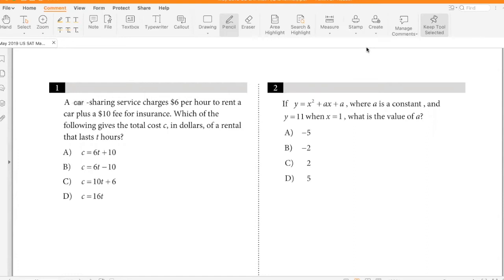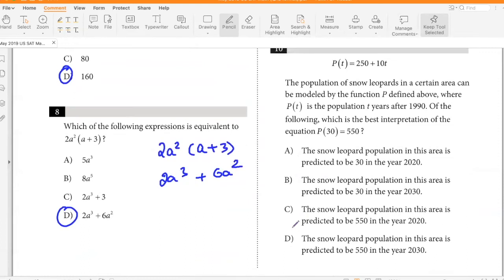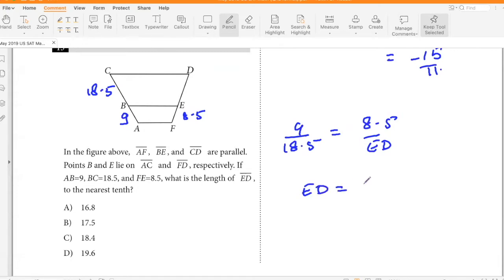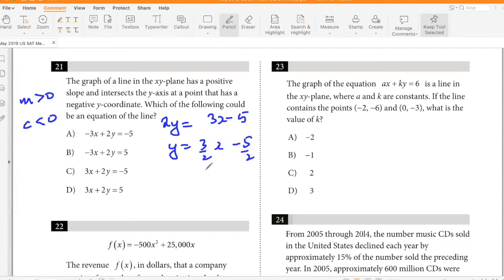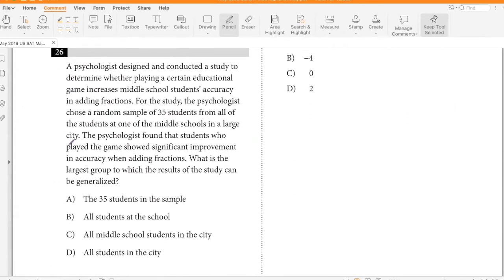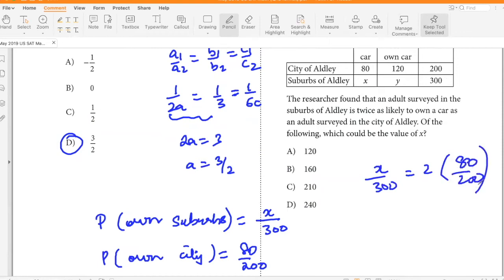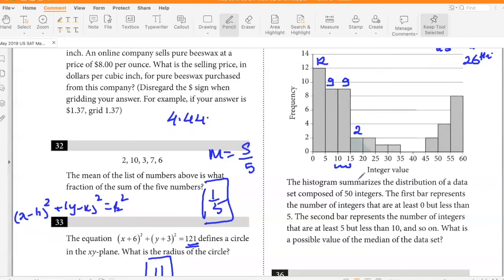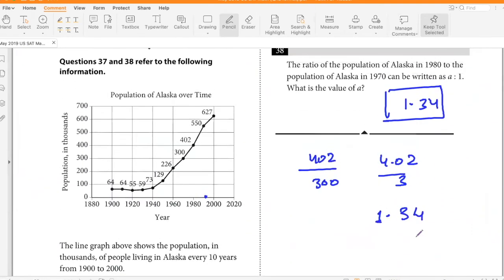May 2019 US SAT Math Calculator Section (SOLVED)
In this video we solve the Math Calculator section of the May 2019 US SAT.